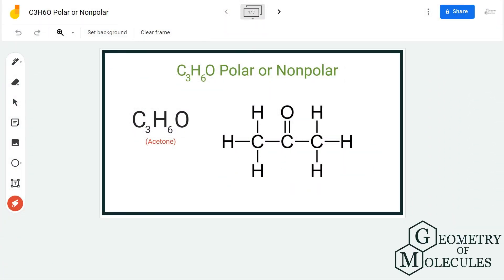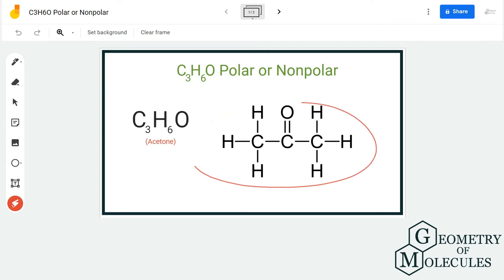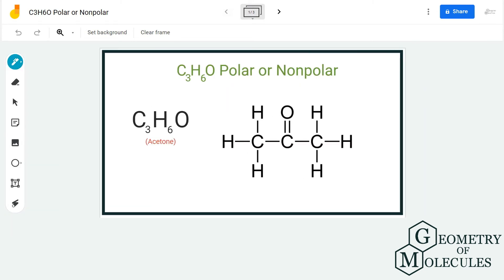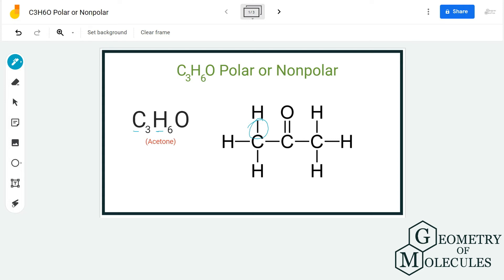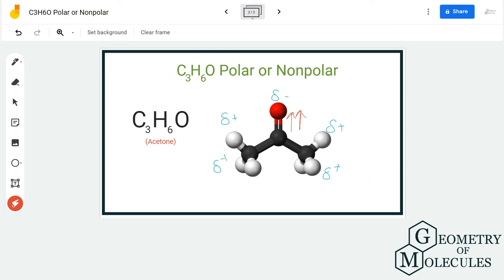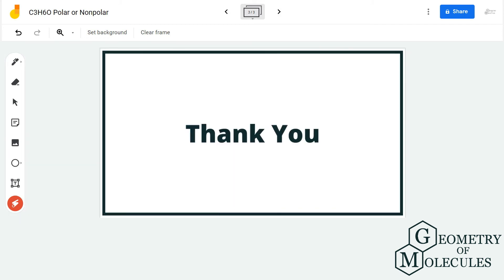Is C3H6O Polar or Non-Polar? (Acetone)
Hello Guys !

Do you want to find out if Acetone is a polar or nonpolar molecule? If yes, then this video will help you with it. Acetone has a chemical formula of C3H6O, and to understand the polarity of this molecule, we first look at its Lewis Structure followed by its shape.

This helps us find out if there is a net dipole moment in the molecule. Once we find out the net dipole moment, we can determine the distribution of charges and polarity of the molecule.